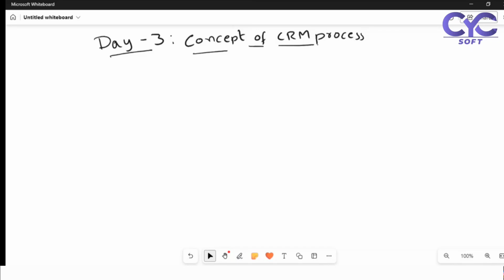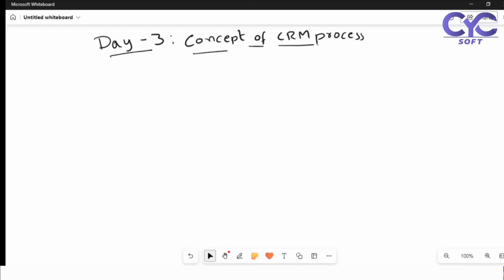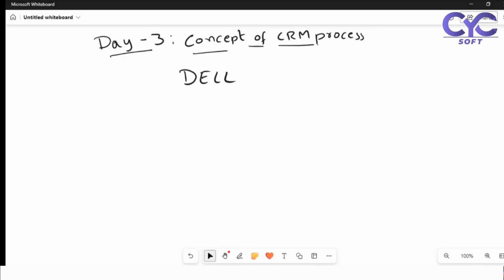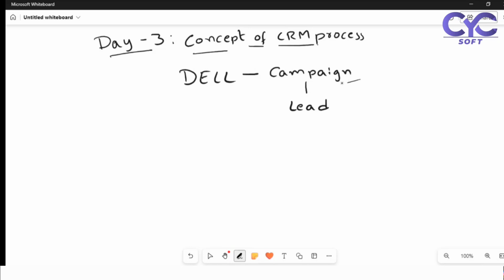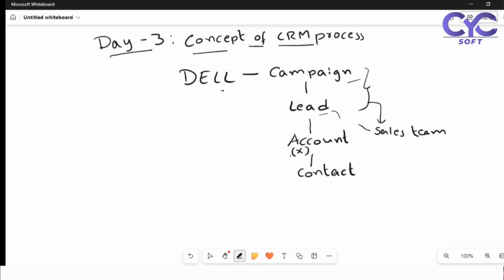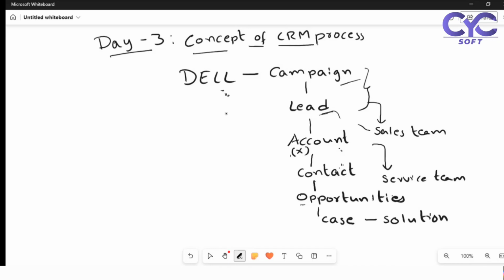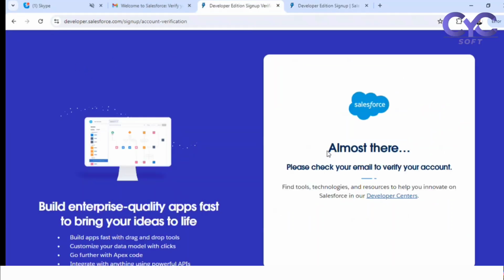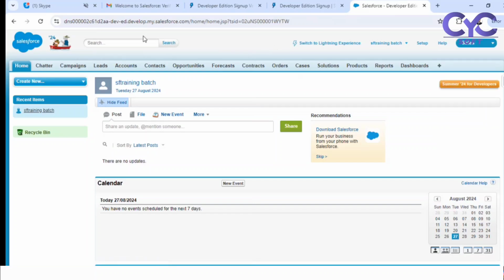Salesforce Developer Org Setup | Salesforce Free Course |Salesforce Developer Course Online |CYCSOFT